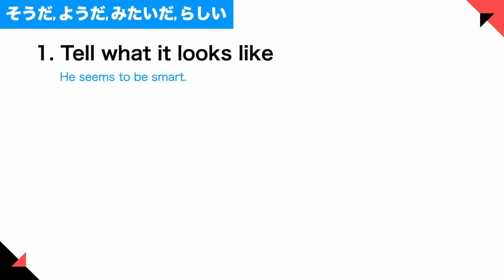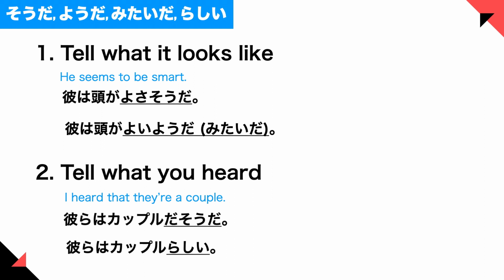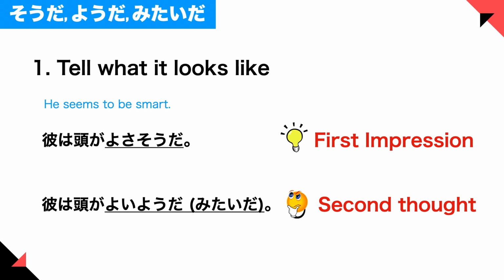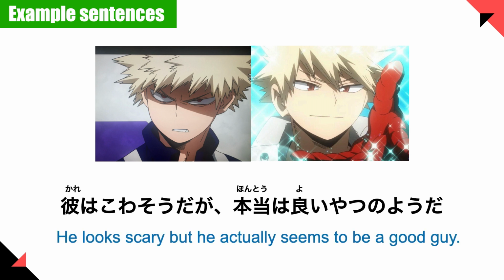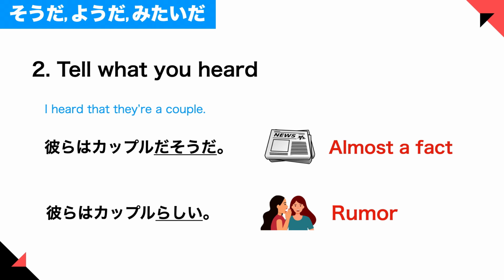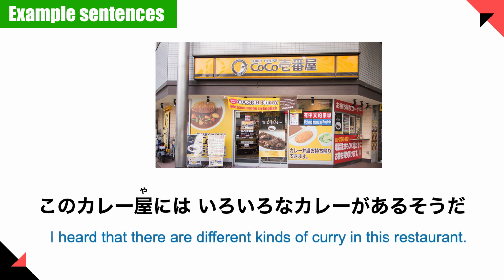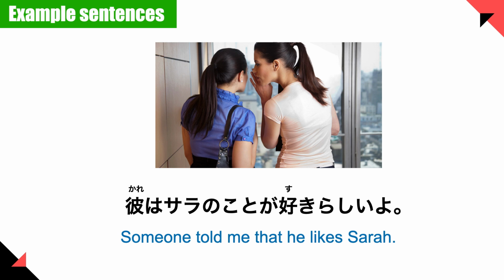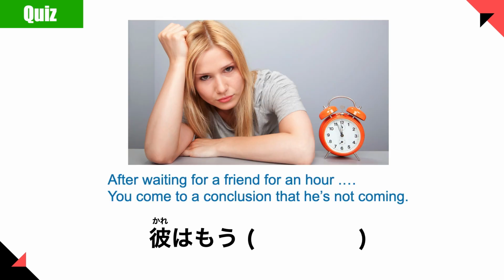JLPT N4 Japanese Grammar Lesson らしい VS ようだ VS そうだ - What is the difference? 日本語能力試験 文法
Today I am going to go over the differences between らしい , そうだ , and ようだ Practice speaking out loud by repeating the example sentences after me to help solidify your knowledge. This is a great video lesson for Japanese beginners wanting to start learning Japanese grammar.

QUIZ EXAMPLE ANSWERS
1. もうすぐ雨が降りそうだ
2. 彼はもう来ないようだ。OR  来ないみたいだ。

★ Looking for a structured and fun way to learn Japanese? With Nihongo Master you can learn Japanese with easy lessons and drills at your own pace. There also are fun Manga lessons!

★ Are you wanting to learn Japanese specific for travel?